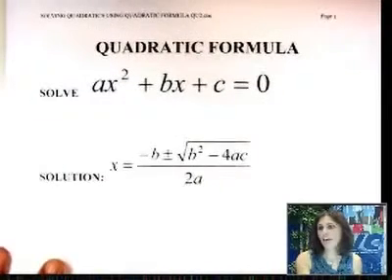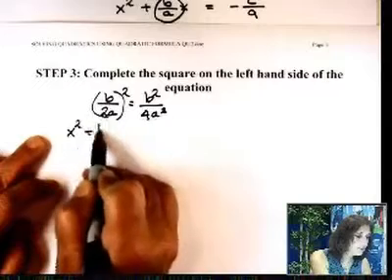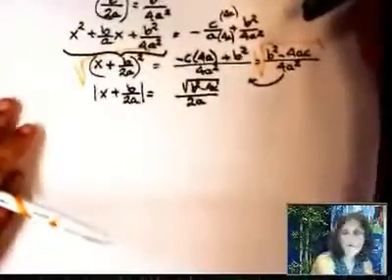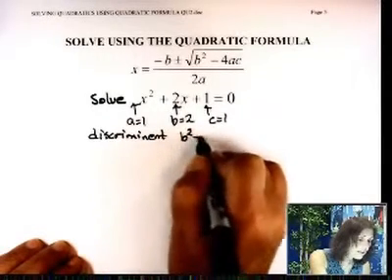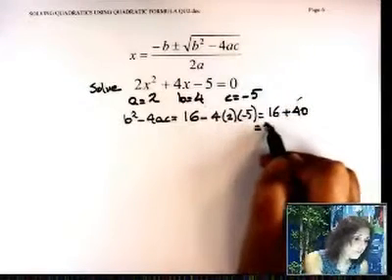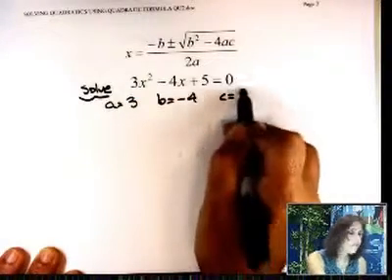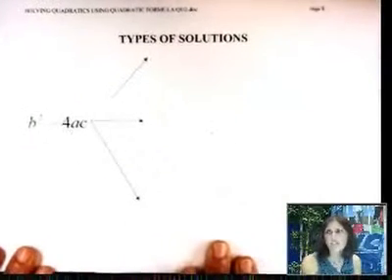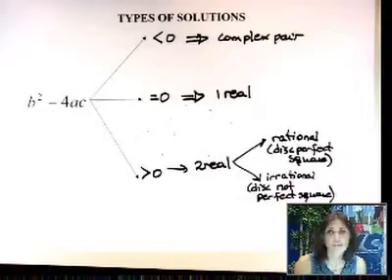C24 College Algebra Quadratic Equations and Quadratic Formula